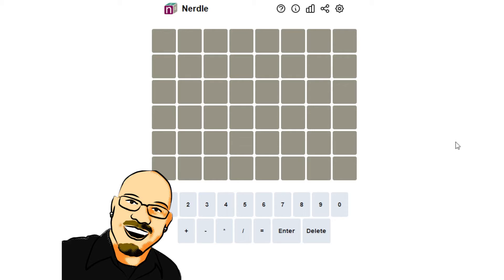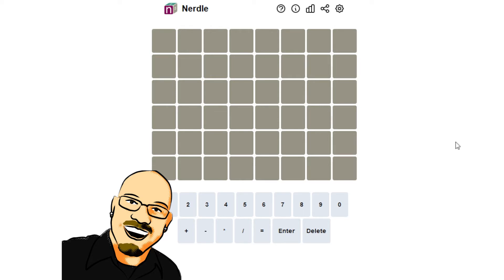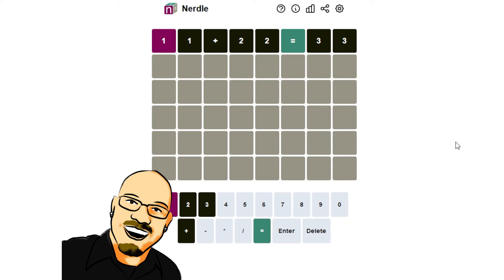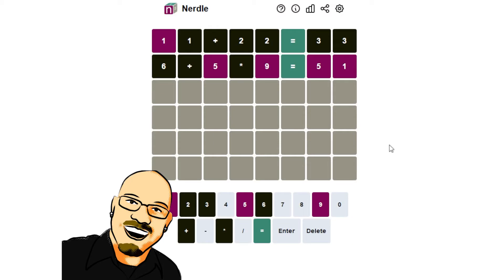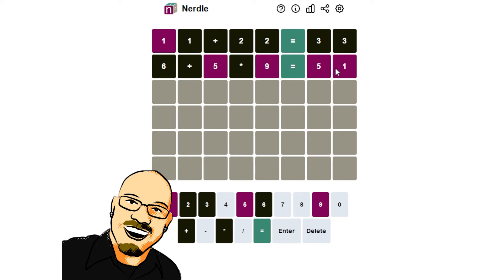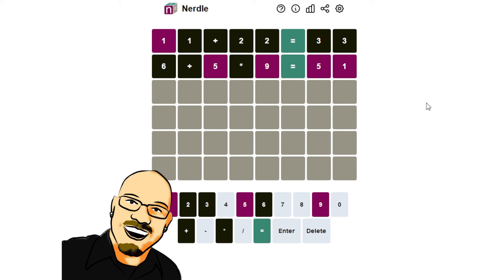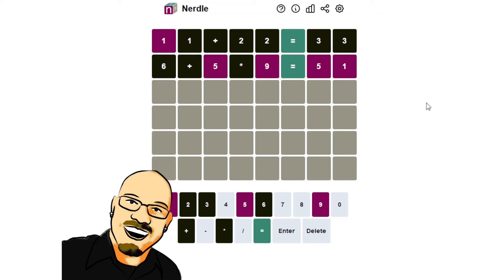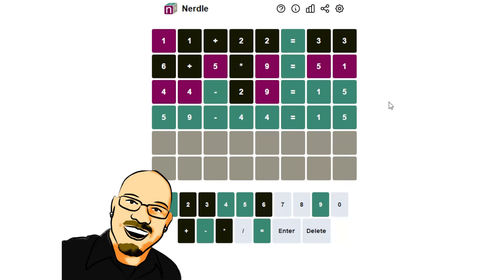Nerdle Jan 31st, 2022 - Can you guess the Equation?